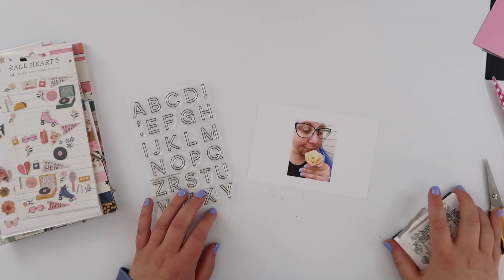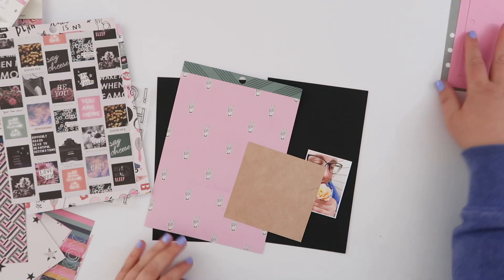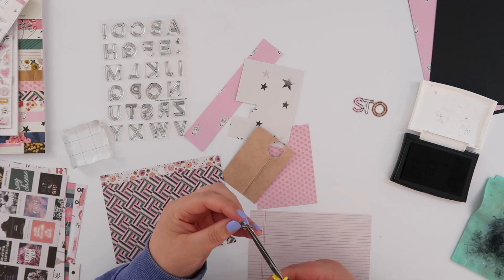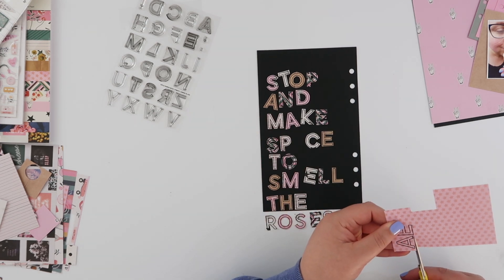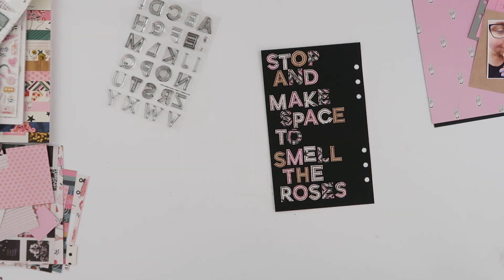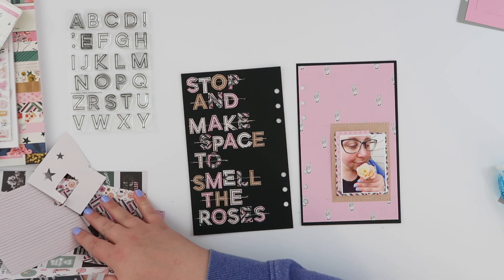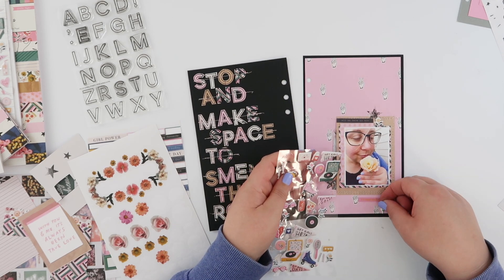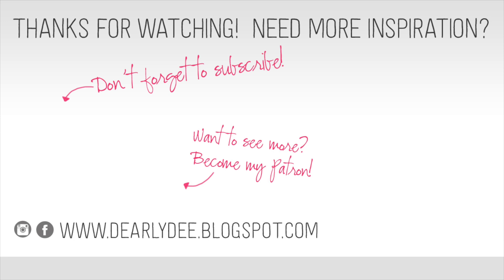Life Crafted Album // Make Space // Kellie Stamps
Paper meditation was exactly what I needed today! I used the ROSE AVENUE alpha stamps from Kellie Stamps and a whole bunch of the All Heart collection (*

Printer: Canon Pixma MG3560
Photo Paper: Canon Photo Glossy II
Printables Paper: Trophee 160gsm/210gsm in Snow